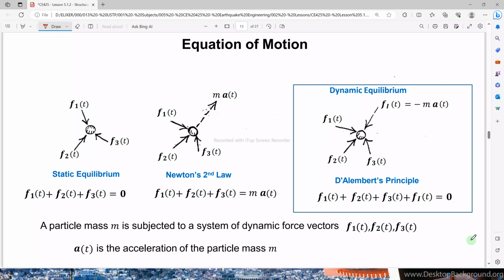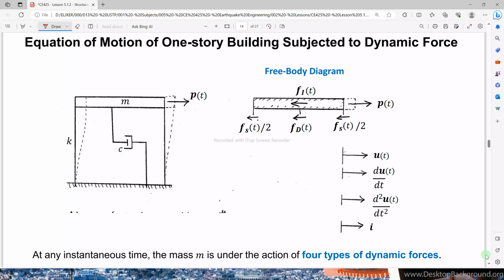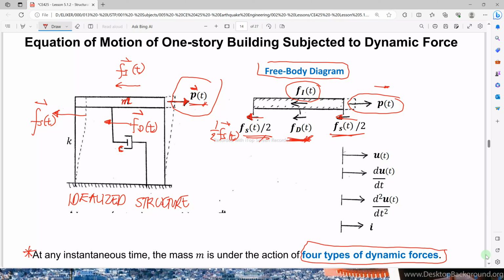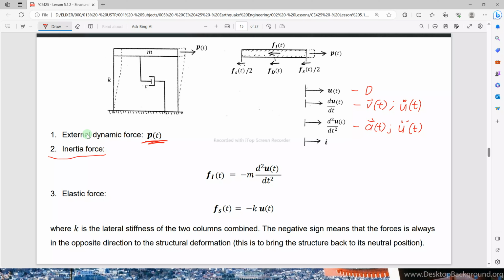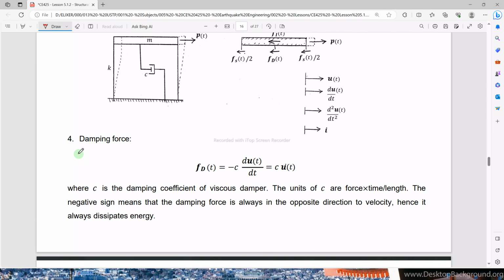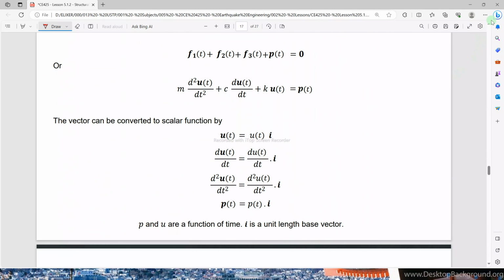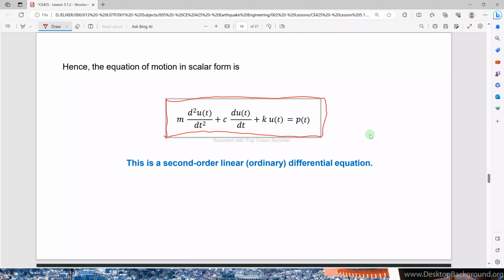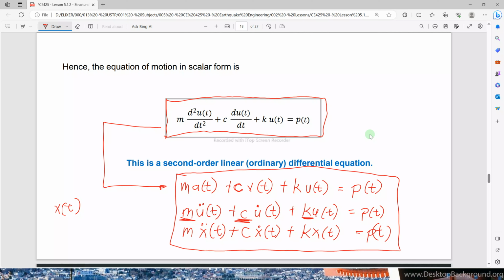Single Degree of Freedom - Part V (Equation of Motion of 1-Story Building under Dynamic Force)